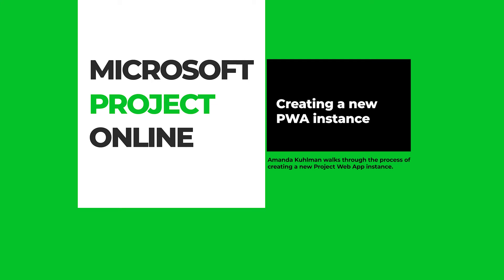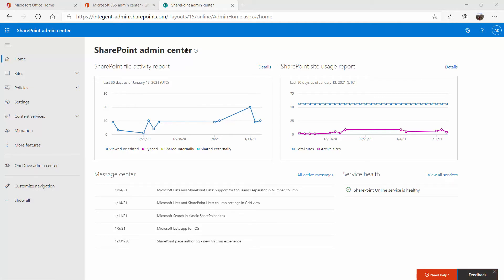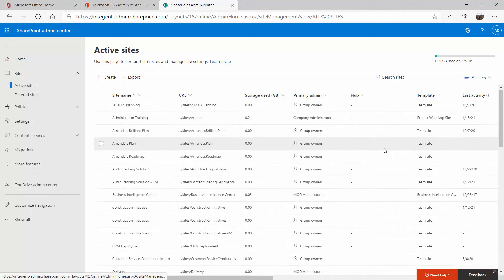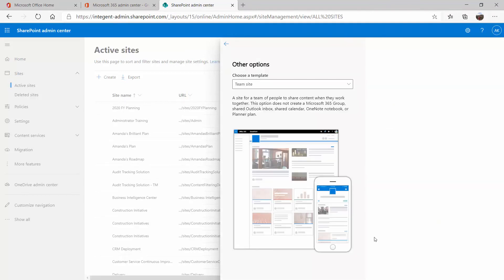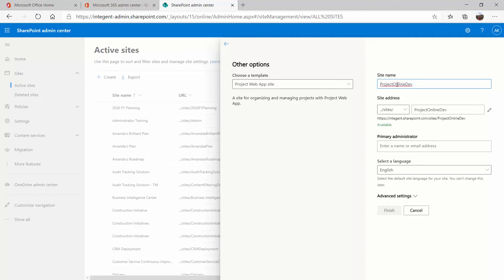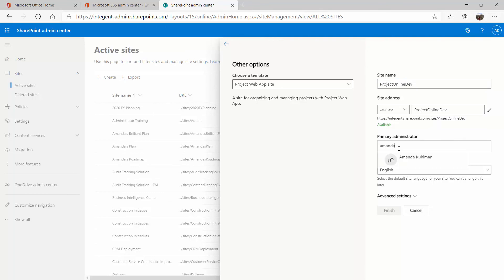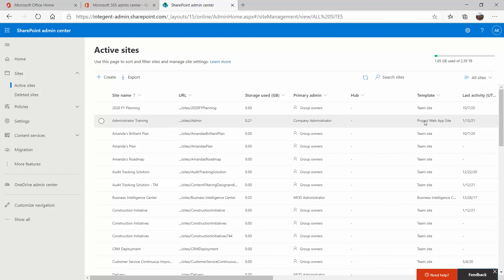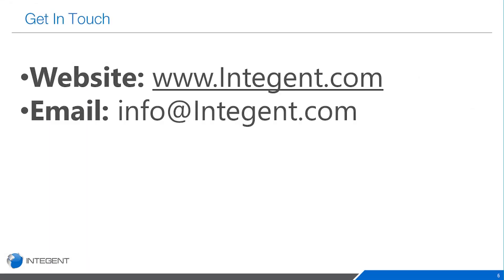How to create a Project Web App instance in Microsoft Project Online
Why the need for additional Project Web App instances

Although a default instance of Project Web App is created upon signing up for the service in an Office 365 Portal, there are many times in which an organization may want to create or provision an additional Project Web App instance.

For example, an organization may have separate security requirements in project web app instance. One instance may have relaxed requirements and the other more granular and rigid. There may be a need for a development instance. Or perhaps one department simply wants their own instance with their own users. Whatever the reason, the Office 365 administration options give administrators the tools to create a new Project Web App instance for each specific need.

Office 365 Portal Administrator

Now when it comes to performing this action, a user with the appropriate Office 365 Administration access is required. This is usually some level of Portal Administrator. This is because the function is performed outside of Project Web App and therefore is not something a project manager, team members or even portfolio manager are able to perform. These roles are users within an existing PWA instance, where they can organize your tasks, perform resource management, view Gantt Charts and much more in that instance. Therefore seek out a Office 365 portal administrator for this task.

Project Online Site Administrators
Site administrators in Project Online are the users who can configure the Project Web App settings. They are capable of setting up many of the options in Project Web App, including users, time reporting periods, and custom fields, views, project intake, and much more.

Creating the new Project Web App site

There are two options for creating a Project Web App site. The PWA site may either be created as the top level site of a new site collection, or a Project Web App site may be added to an existing site collection.

If the need is to have an entirely new/clean environment to begin managing resources and projects, a new Project Web App site as the top level site in a new site collection is your best path forward.
Conversely, if you have perhaps existing SharePoint task lists that you would like to add Project Web App functionality to, you may want to add a Project Web App site to them.
Note: the process to do this varies greatly between Project Sever and Project Online. The focus of this video is Microsoft Project Online.

Microsoft PPM ready and capable!

In either case, Microsoft PPM capabilities will subsequently be available in which to create a Project in Project Web App and use enterprise projects to manager and track project work and resources.

Project Managers in Microsoft PPM are the users who will create projects, maintain task lists, query resource availability and much more within Project Online. One of the very first things a project manager will do in the PPM tool is create a new project with the assistance of MS Project Professional.  Microsoft Project is a robust tool for task management, dragging and dropping users in the Team Planner.  Creating a shopping list?  MS Project may help there too!  The product also integrates well with other Microsoft Office products.

Many will also manage resources. The resource management capabilities in Microsoft Project Online provide robust functionality to understand an organizations ability to take on new projects, finish projects on time with available resources, determine what resource(s) may be utilized to assist an overallocated resource.

Whether it's planning your day or managing a team of resources, the project management tool has many features and functionality to assist with managing and tracking work.

Amanda Kuhlman will walk through the process of creating a new Project Web Access instance in this video from beginning. Every step will be discussed, options presented, in order to provide viewers the information necessary to perform this task on their own.